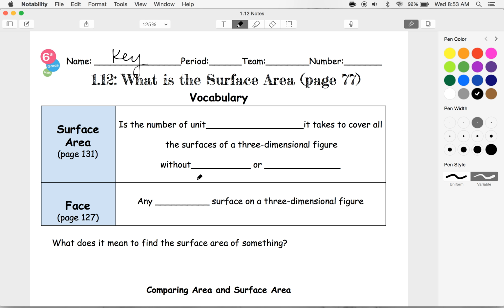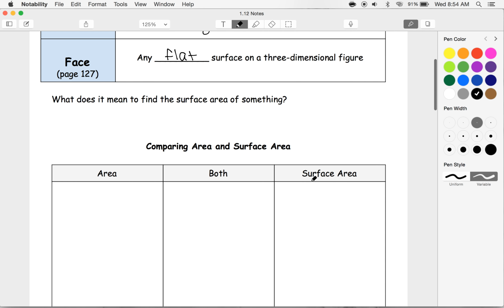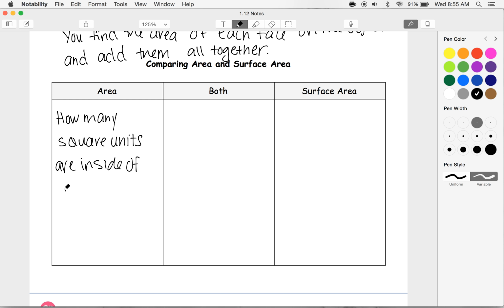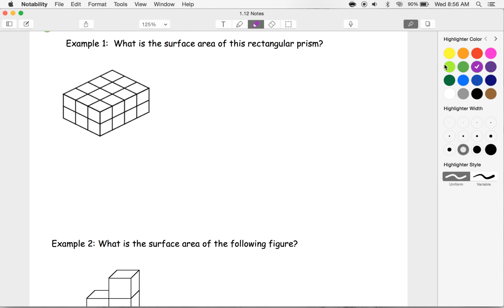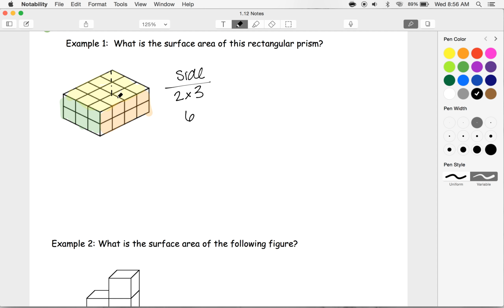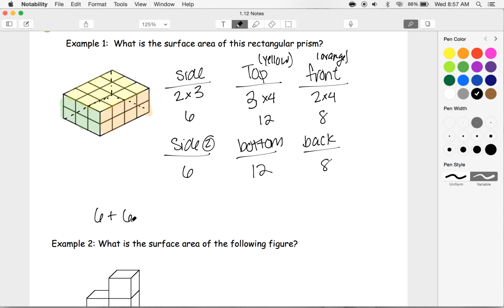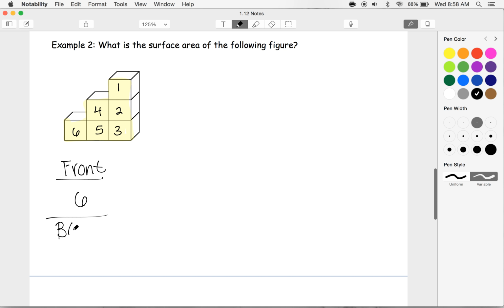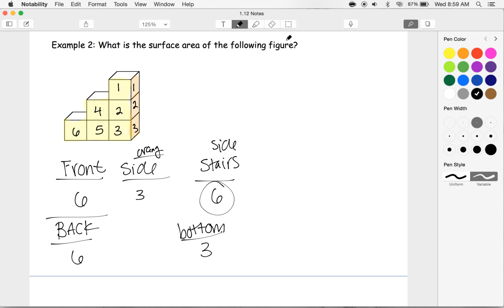6.1.12 Surface Area